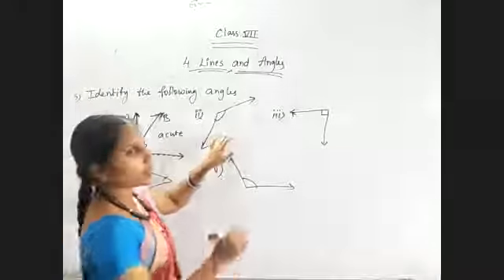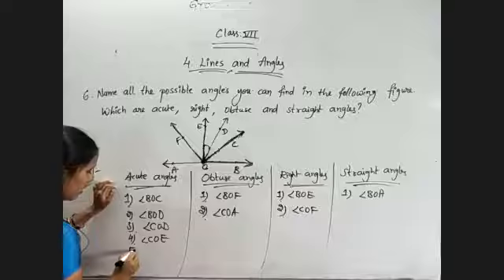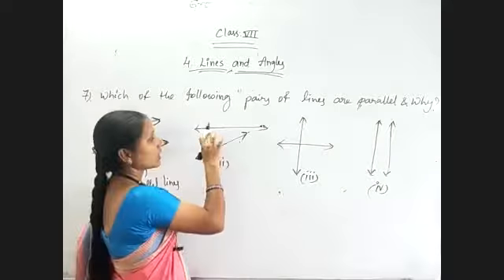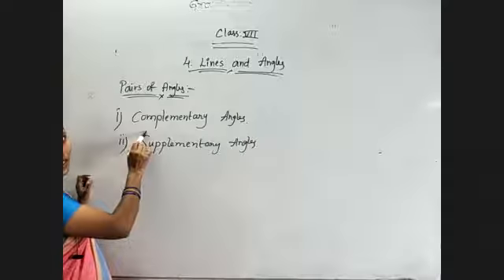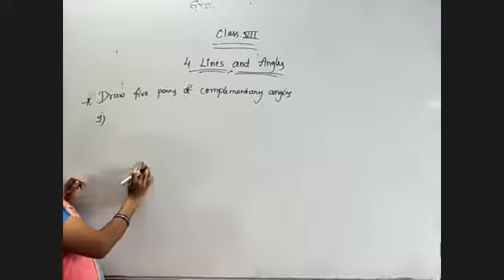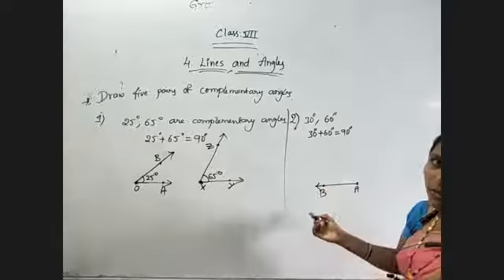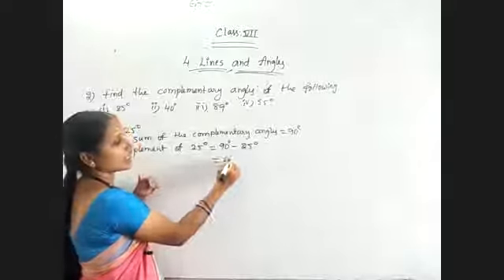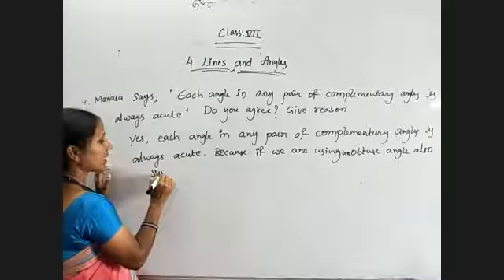lines and angles 7th maths 27-06-20